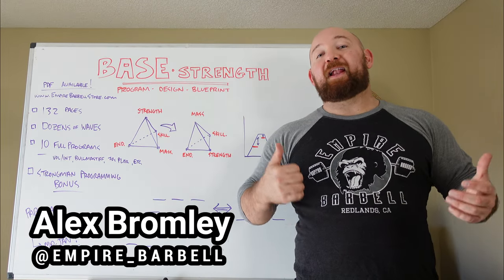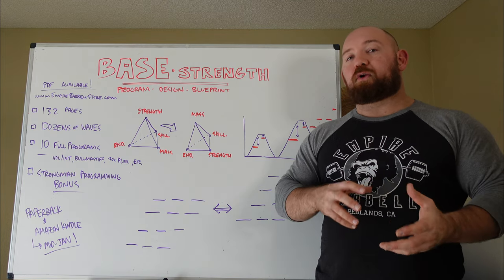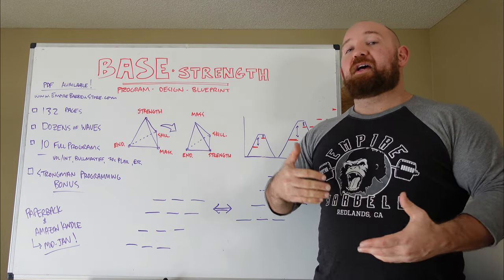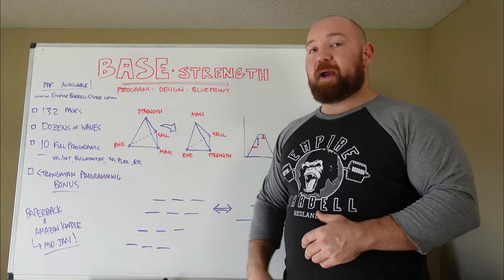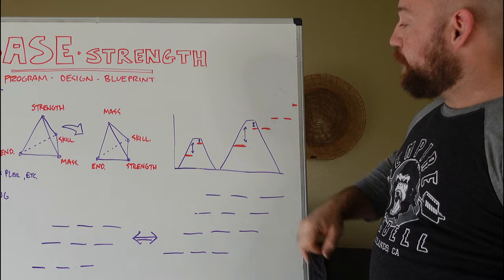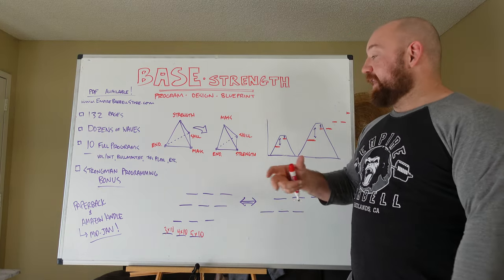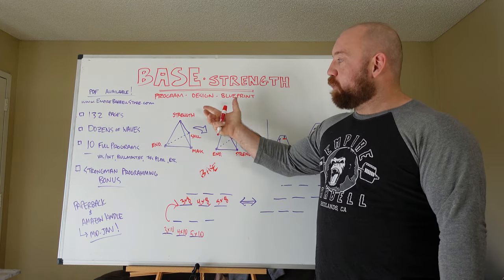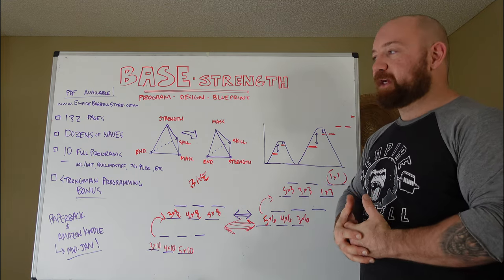NOW Available! New E-book "BASE STRENGTH: Programming Design Blueprint" (Inside Peek and Preview)